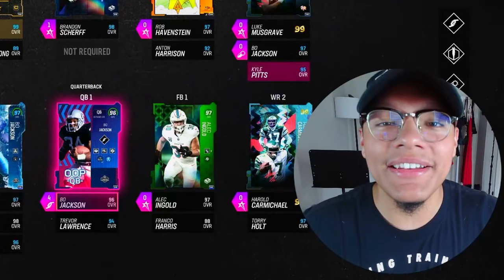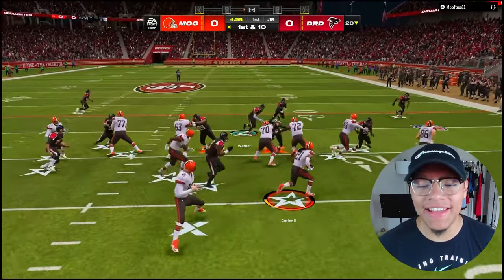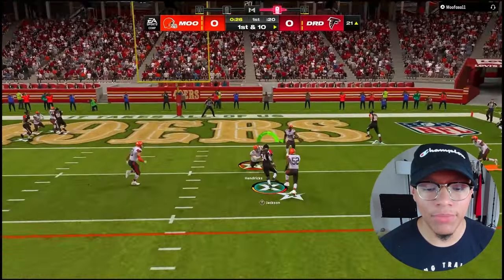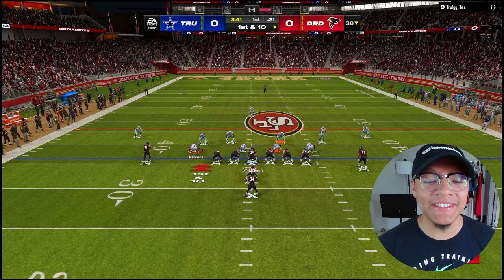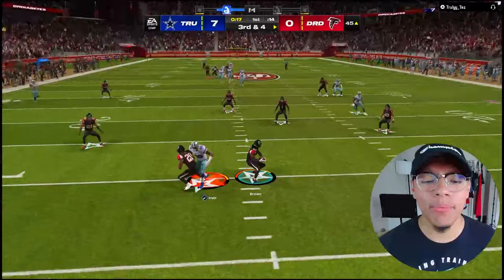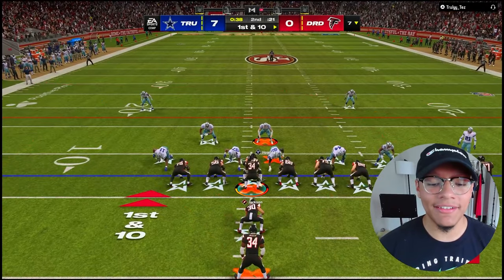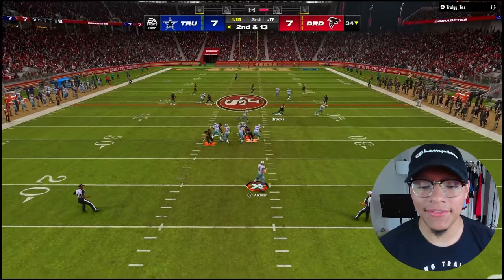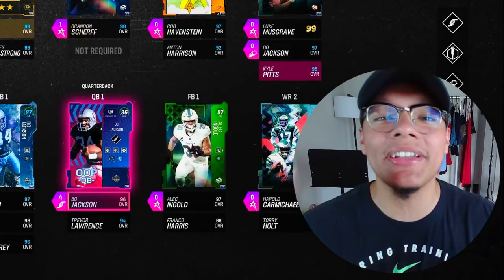Calvin Johnson and Derrick Brooks Are ELECTRIC PLAYMAKERS! - Madden NFL 24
This ultimate legend drop was just WOW, Ea went crazy this weekend. Brian Dawkins is also amazing.